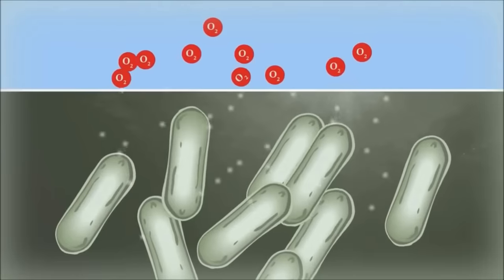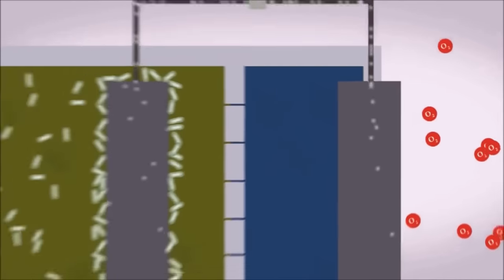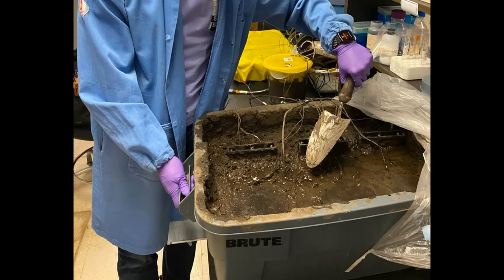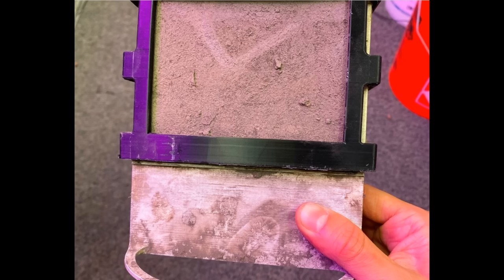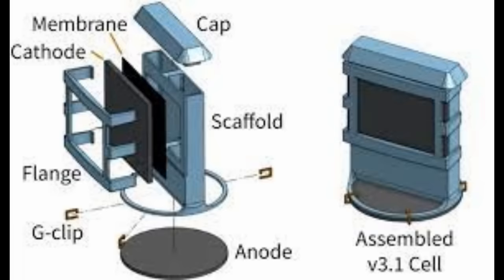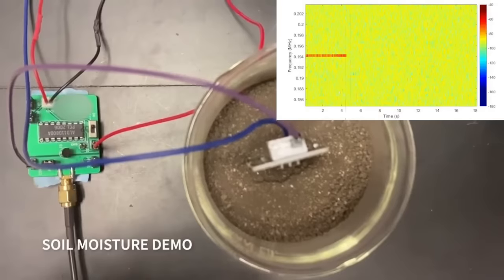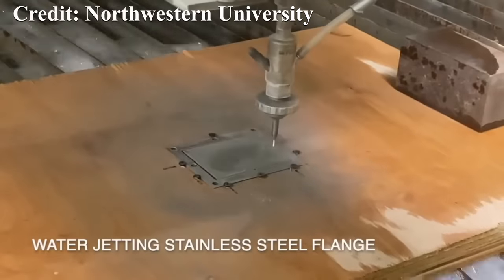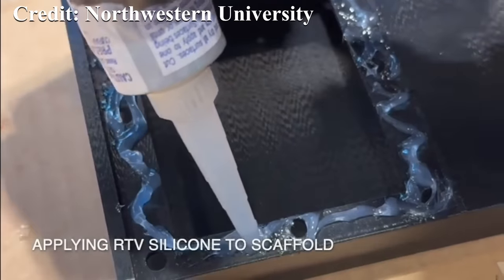2204 Dirt Powered Fuel Cell That Runs Forever